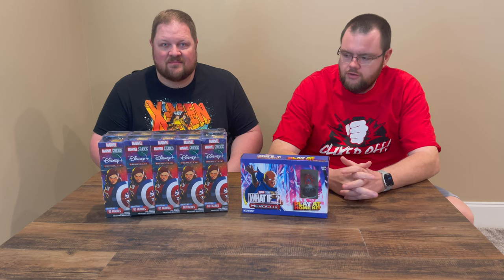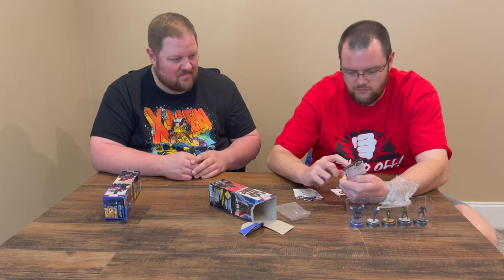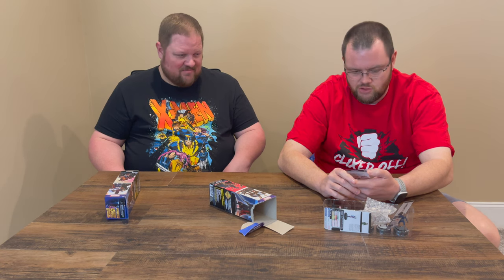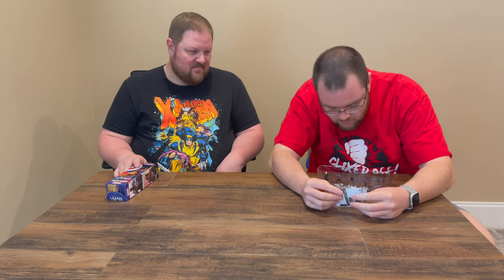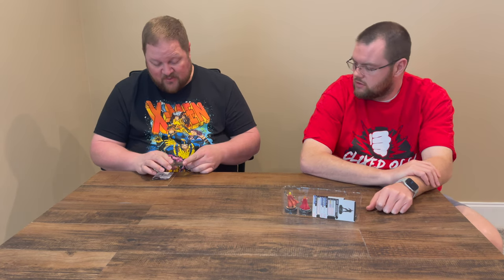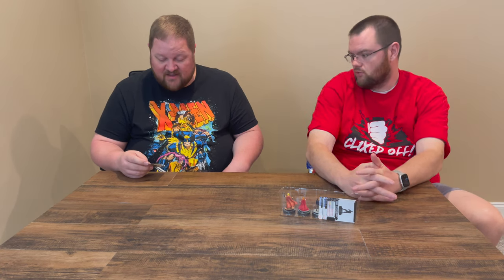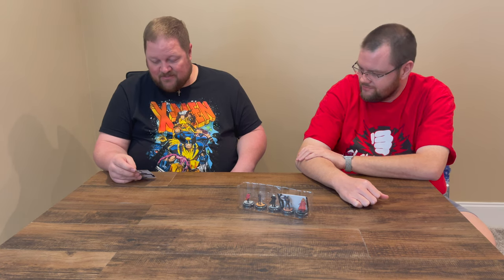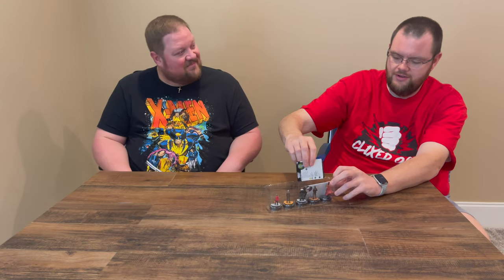Marvel Heroclix Disney Plus Day One - Brick Unboxing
We unbox a brick in our day one of four preview of the new Marvel Heroclix set.

Check out the new Marvel Heroclix Disney Plus set coming soon to your local FLGS or shop.wizkids.com

Music Credit goes too